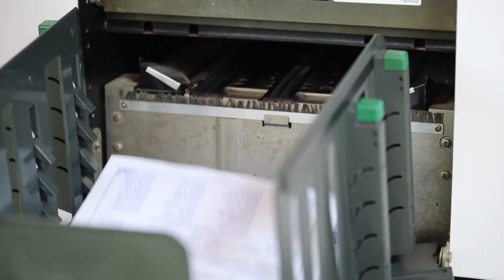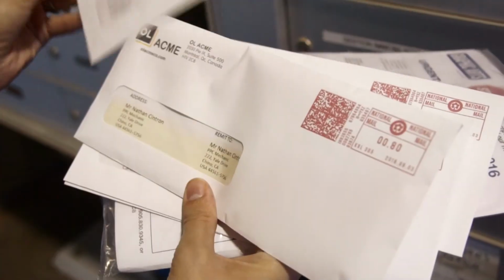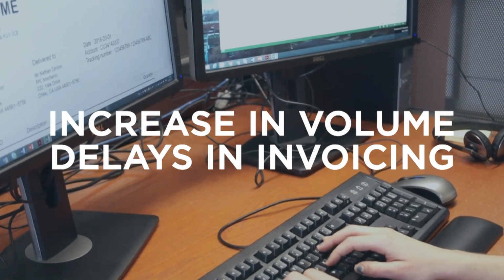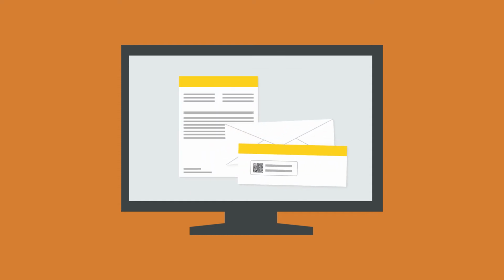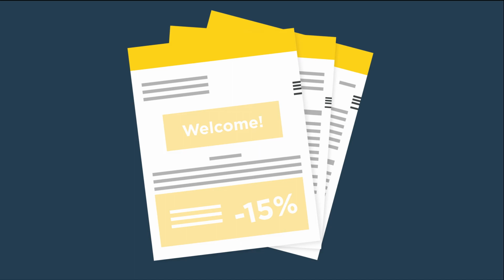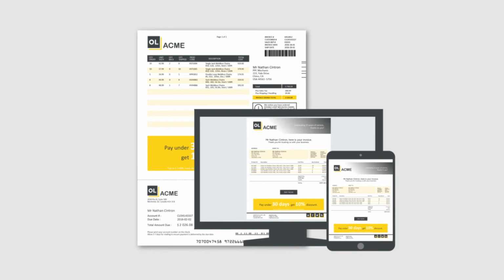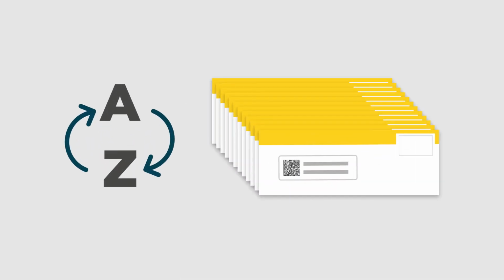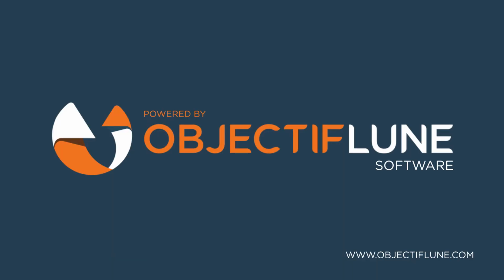Envio de correspondências mais inteligente e do seu jeito!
Veja em primeira mão como o seu processo de envio de correspondências pode ser flexível com o OL Connect.

Saiba como a OL ACME, um atacadista de peças mecânicas, otimizou com sucesso o processamento, a impressão e o envio de correspondências de comunicações com os clientes, automatizando todo o processo. Desde que fez a mudança, a OL ACME cortou em 60% o custo do envio de correspondências e reduziu os entediantes processos manuais e todos os erros associados a eles.

Como a abordagem da OL para o envio de correspondências mais inteligente se adapta ao modo como eles trabalham, eles conseguiram realizar diversas pequenas etapas como essas para  expandir os seus negócios.

Visite o nosso blog para saber mais sobre o que fazemos

OL é uma marca registrada da Objectif Lune Inc.
Todas as marcas registradas apresentadas são de propriedade de seus respectivos proprietários.